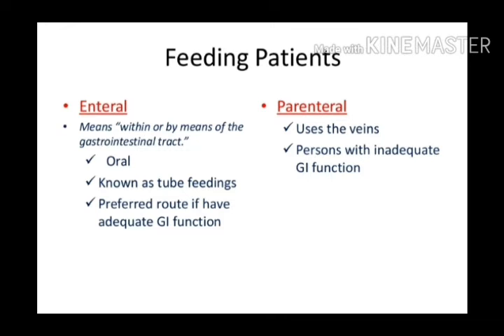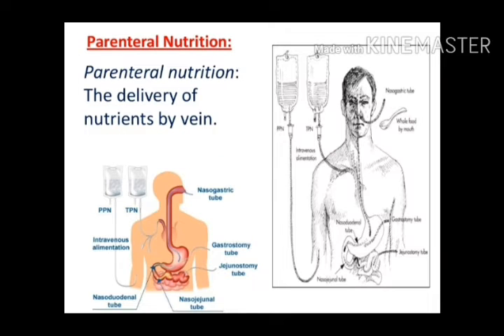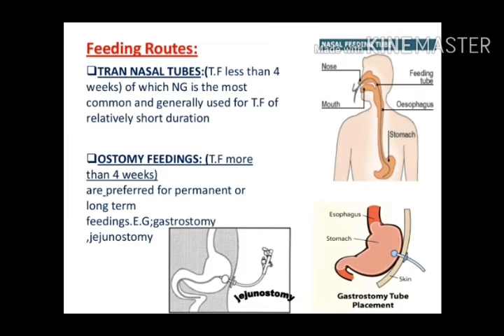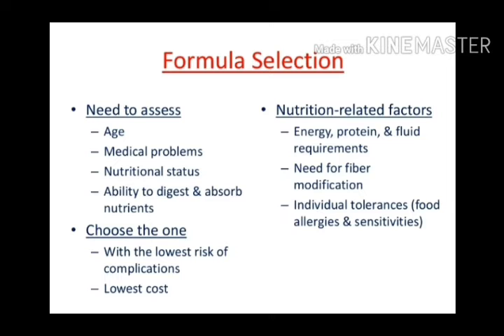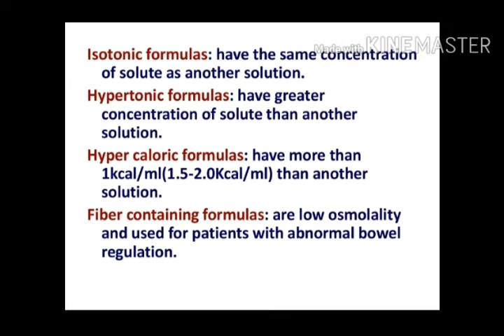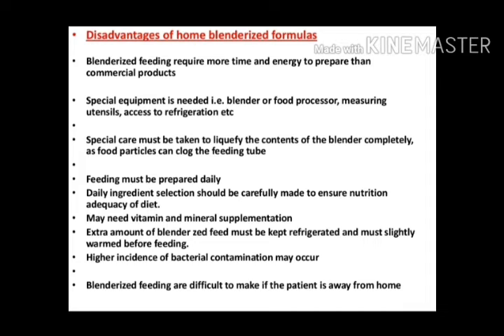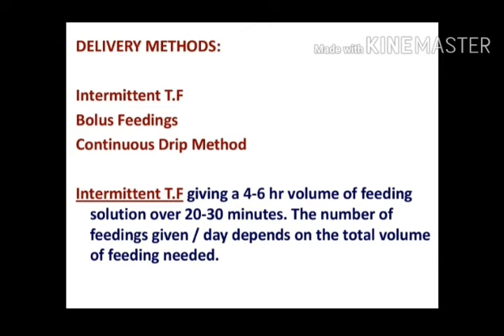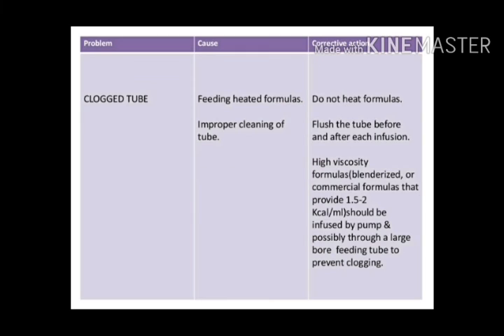Methods of Feeding part 1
1st Bsc Nursing ( FON )